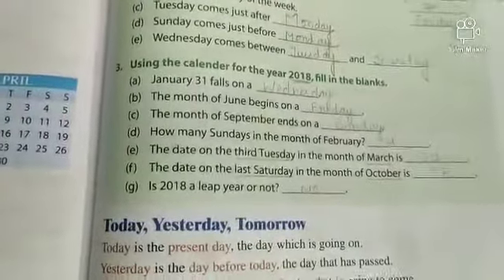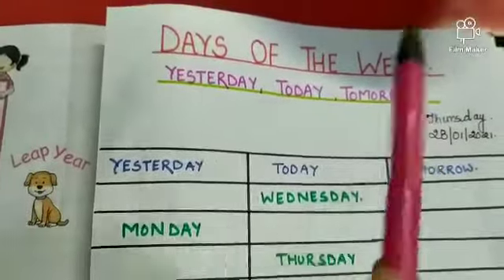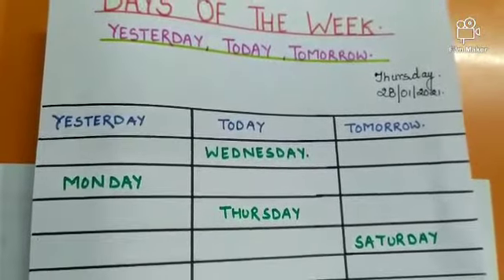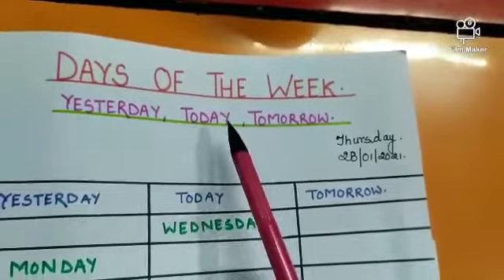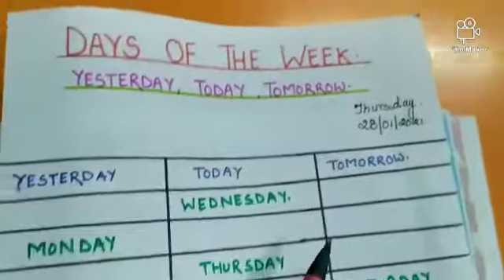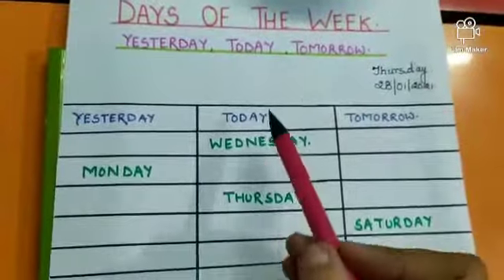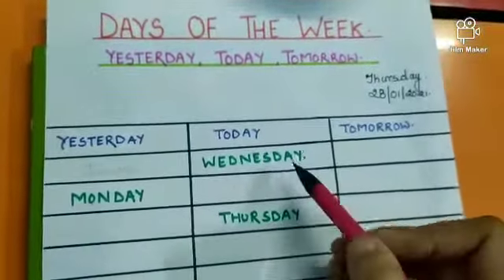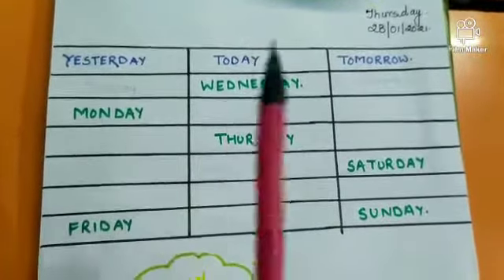Class-2 maths time and calendar book exercise